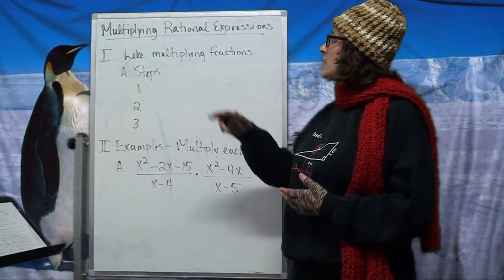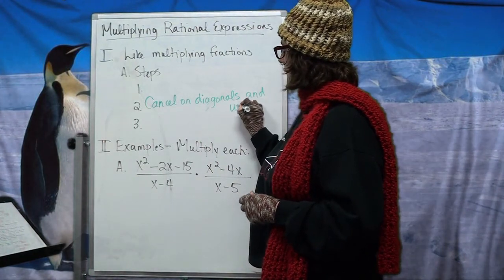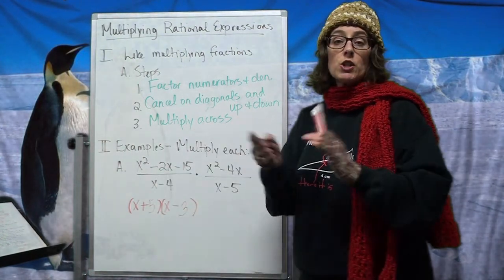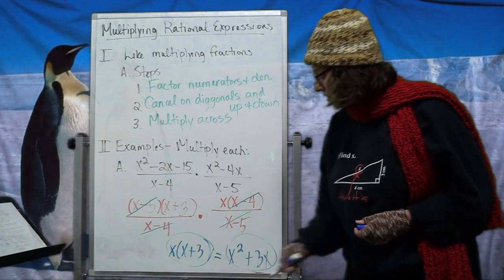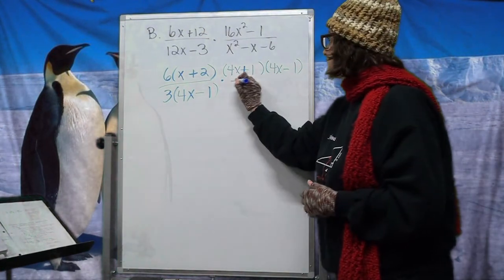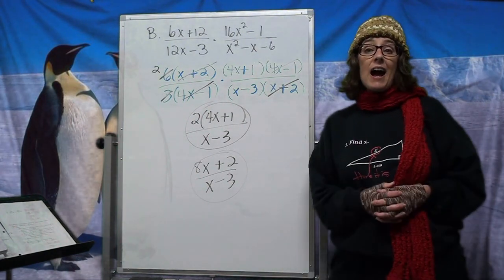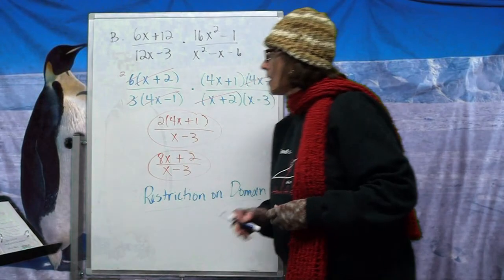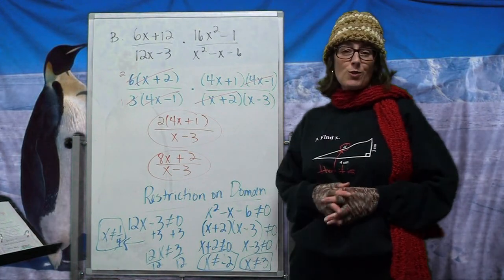Multiplying Rational Expressions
Professor Lori James discusses how to multiply rational expressions.  Thank you, Emily James, for editing!  Thank you, JD James, for the musical intro!